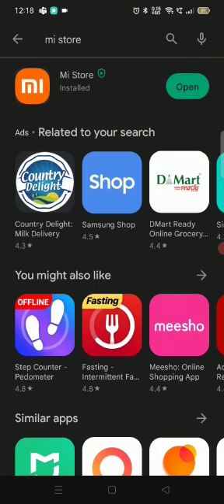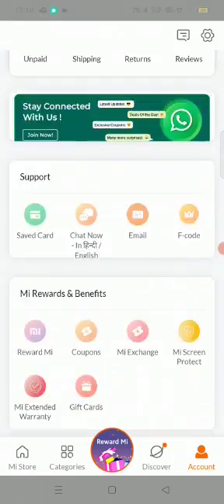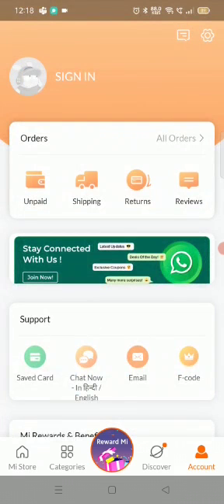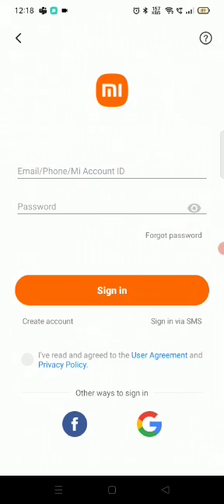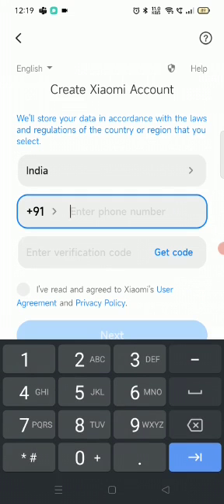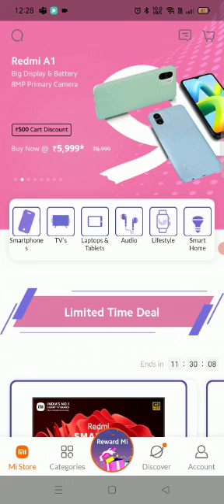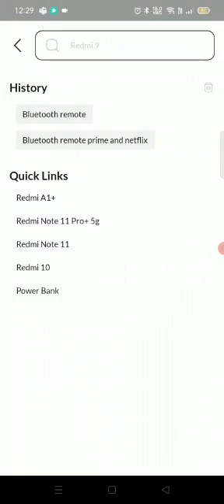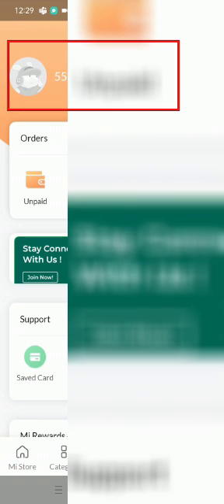How to create an MI Account and MI id in your mobile phone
Steps:
1. Type mi store in play store
2. Download and install the app
3. Signin if you have an account else create account with mobile
4. Mi id will be created under my account
5. Now you can order the mi products

Chapters:
0:00 - Introduction to the video
0:18 - How to create an MI Account
1:16 - End Tags and subscription to the channel